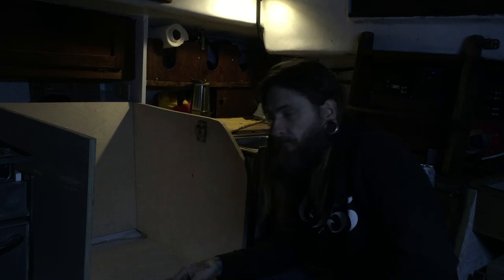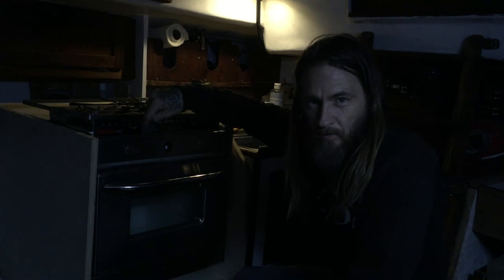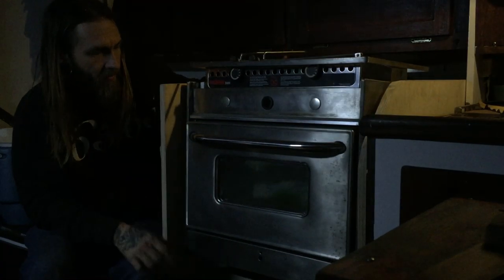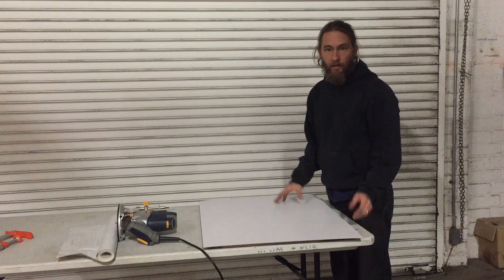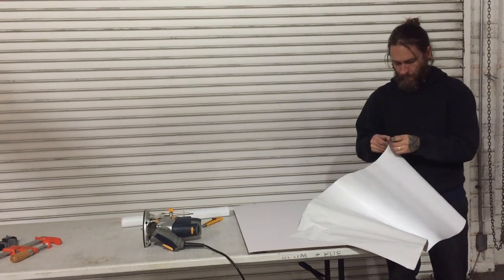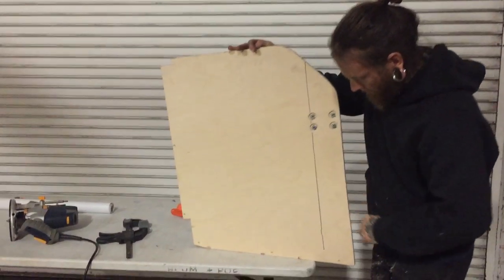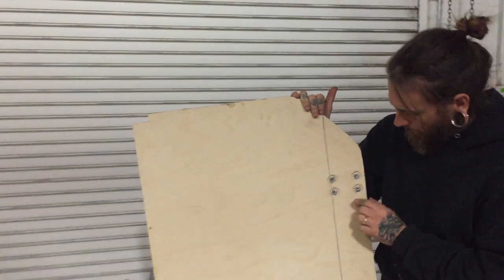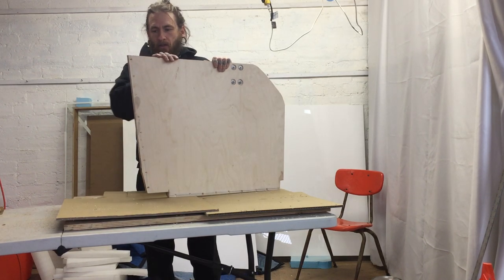Test fitting a new stove enclosure on a 1965 Alberg 30 sailboat refit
Hello Friends,

On this episode we head to the boat to test fit the enclosure and make sure all the measurements line up. After getting the stove set down in the brackets and seeing how she swings we head back ashore and get to work on preparing the bulkheads and start the laminating process.

After drilling out the holes for the brackets I installed countersunk "T-Nuts" on both of the bulkheads. This will give me the strength of a through bolt without having an exposed nut on the other side of the bulkhead. In the chance that I should ever find myself capsized in the southern ocean I want to make sure the oven stays put until the boat rights itself. Everything I build on my boat I build with the knowledge that one day I will be sailing in the Southern Ocean and I want to make sure every project I do is as strong and secure as possible.

I used white formica for the surfaces and DAP Weldwood contact cement to adhere it.

With the help of my wife Camille and Mr. Steady the hound we got the enclosure all screwed together and ready for more laminating.

Fair Winds,
Sailor James